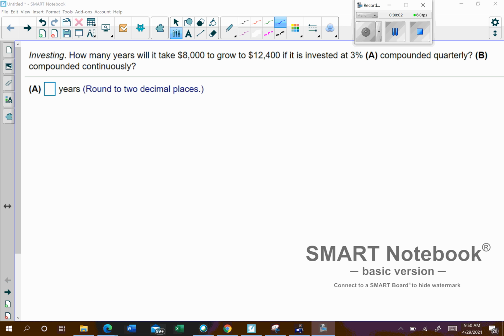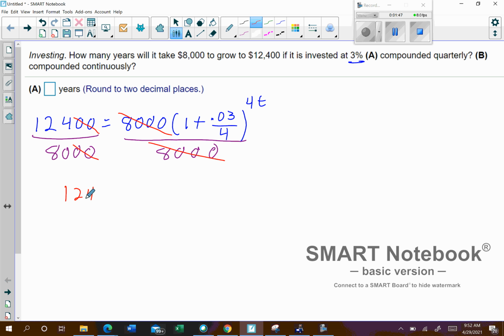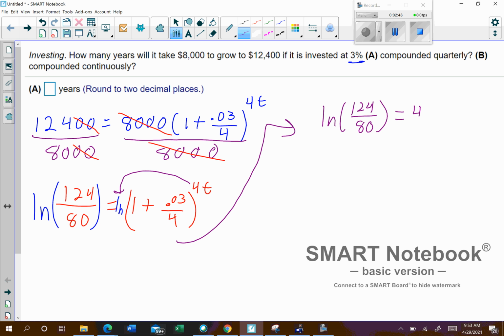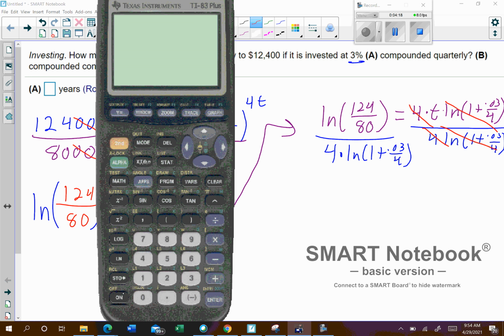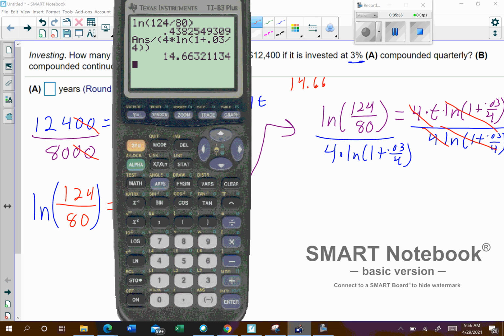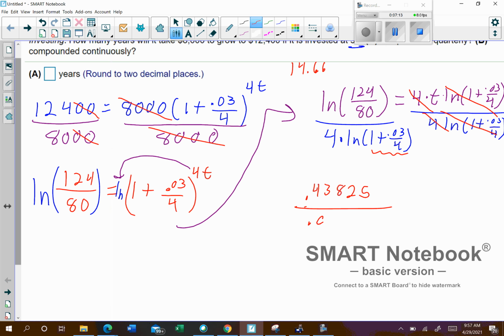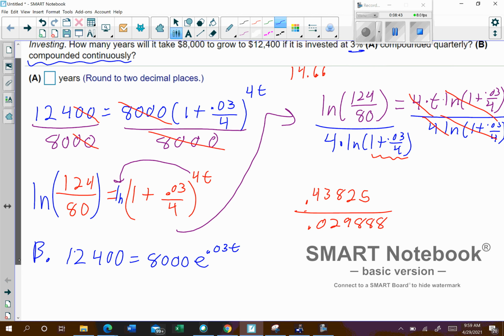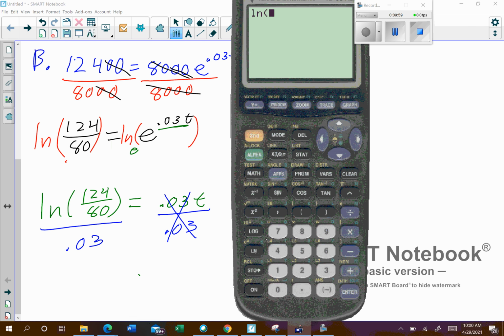CA 2 6 85